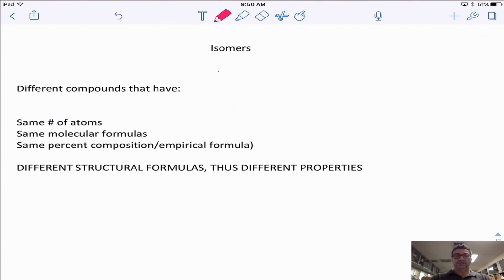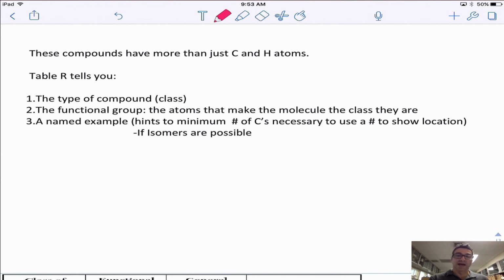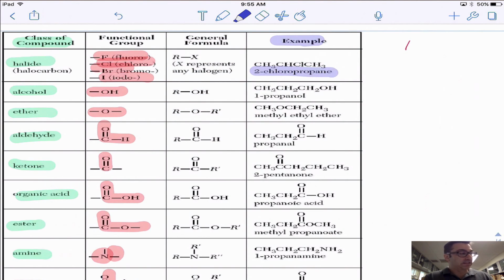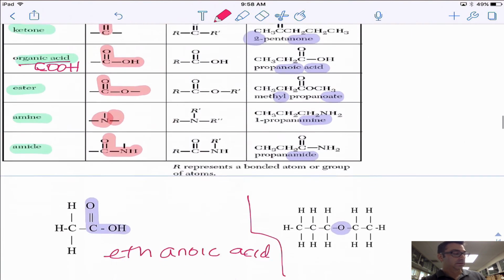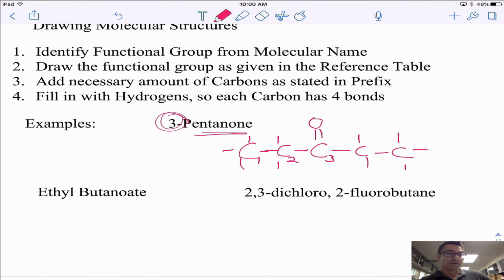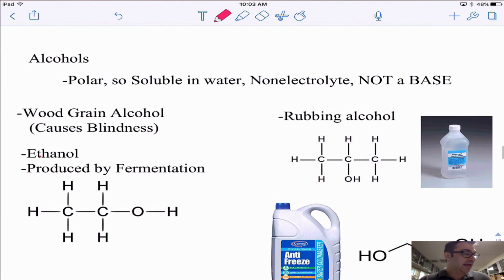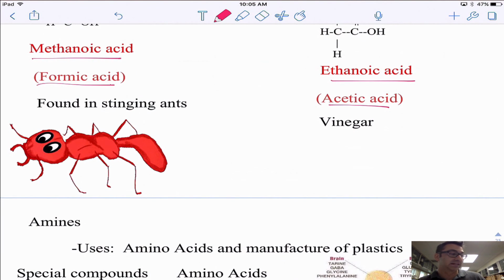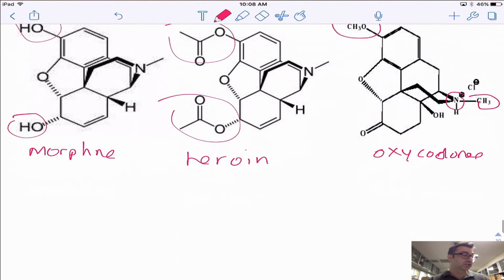NS Honors Unit 15 Organic Slides 12-30